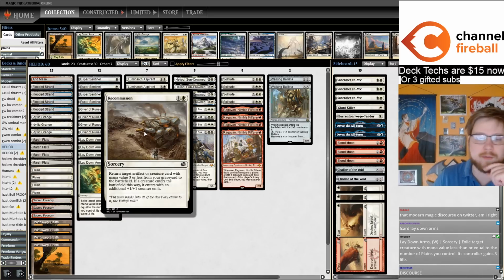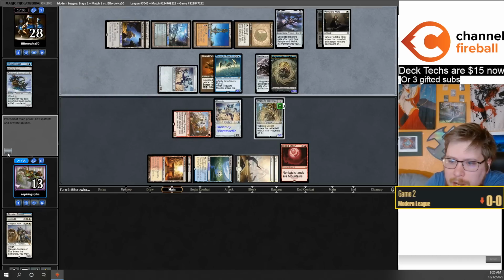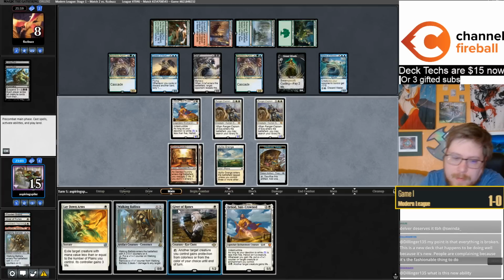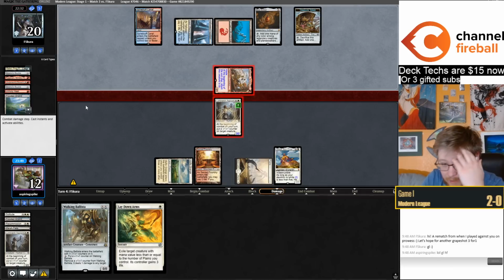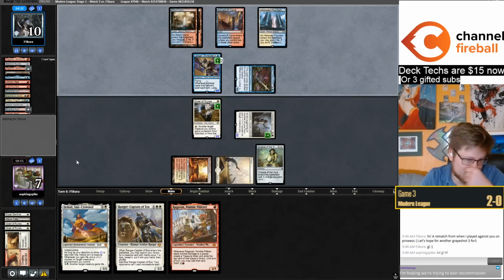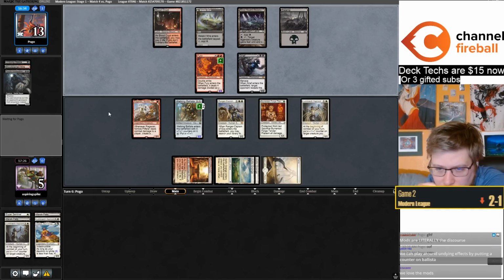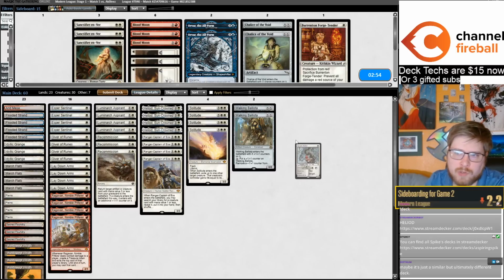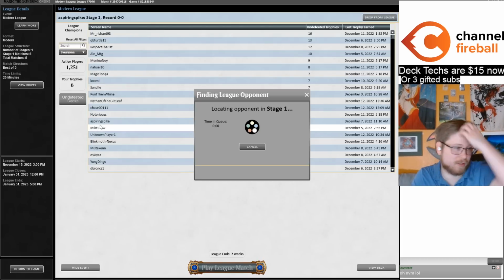BRO, check out my latest Heliod Brew | Recommission Heliod | Modern | MTGO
Match Timestamps:
0:00 Deck Tech
04:22 Round 1
23:58 Round 2
39:25 Round 3
58:33 Round 4
1:19:49 Round 5

Decklist:
LAND
1 Arid Mesa
4 Flooded Strand
3 Idyllic Grange
4 Marsh Flats
4 Plains
3 Sacred Foundry
4 Windswept Heath

CREATURE
4 Esper Sentinel
4 Giver of Runes
4 Heliod, Sun-Crowned
4 Luminarch Aspirant
4 Ragavan, Nimble Pilferer
4 Ranger-Captain of Eos
4 Solitude
2 Walking Ballista

SORCERY
4 Lay Down Arms
3 Recommission

SIDEBOARD
3 Blood Moon
1 Burrenton Forge-Tender
2 Chalice of the Void
1 Giant Killer
2 Orvar, the All-Form
3 Sanctifier en-Vec
3 Wear/Tear